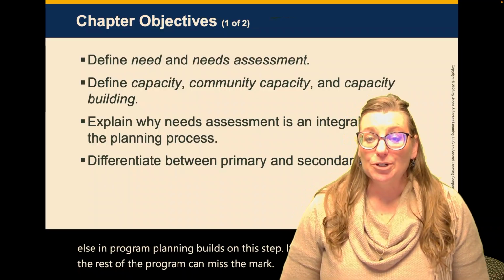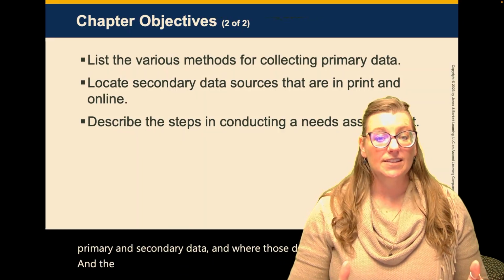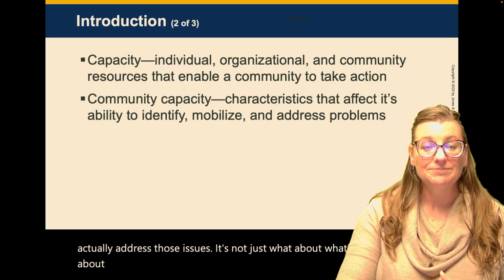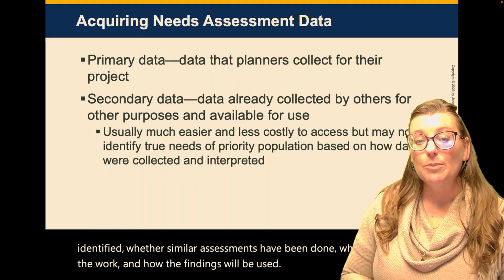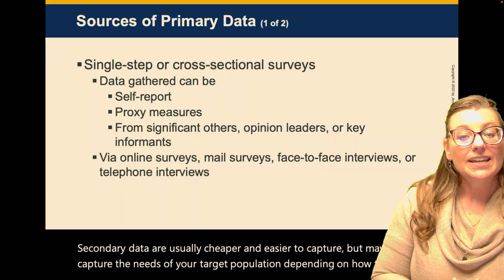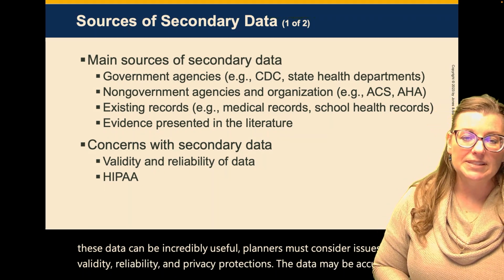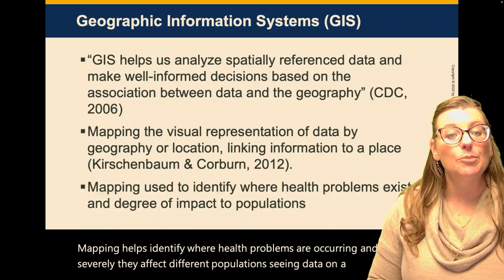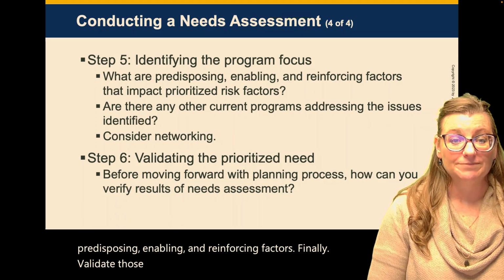7050 Module 3/Chapter 4 Lecture